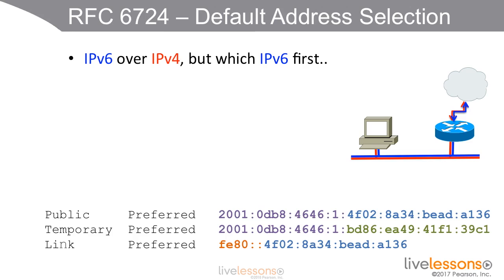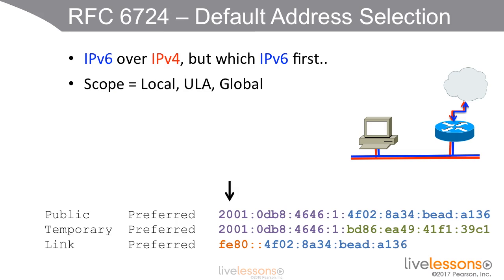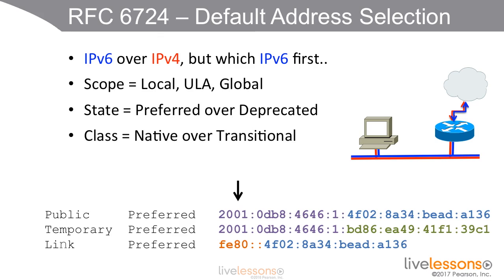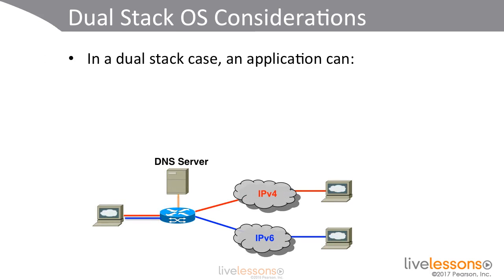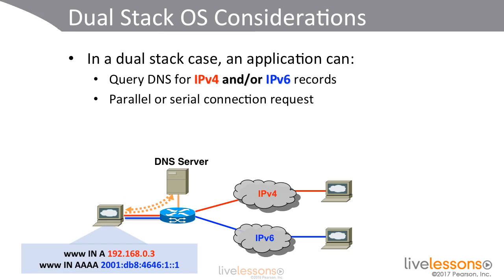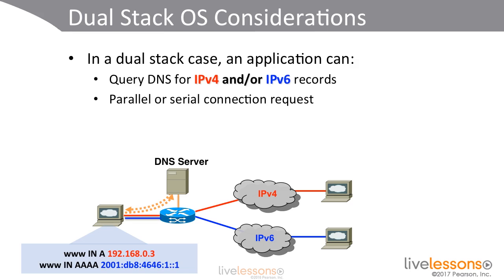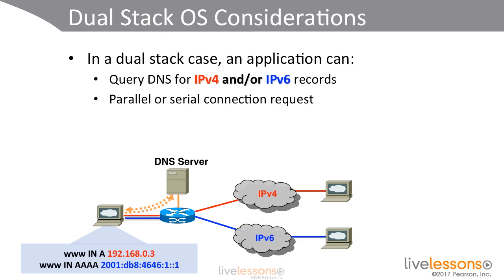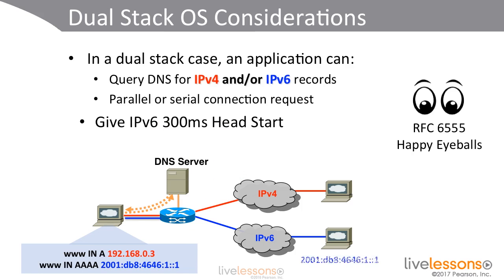4.3 surveying relevant rfcs IPv6 Design and Deployment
check out this link goo.gl/1TB42z  to get more details

Complete Video Courses are Pearson’s flagship video learning solution. Designed specifically for IT pros, developers, sys admins, network engineers, and certification candidates, Complete Video Courses feature the highest quality video learning and interactive courseware led by the industry’s most respected author trainers. Complete Video Courses combine A-to-Z topical coverage with hands-on exercises and interactive assessments so you can master new skills and test your knowledge. This is ideal for certification exam prep and learning new technologies from the ground up. Exercises include dynamic hands-on simulations, real-world CLI demos, content exercises that help you truly learn the topics in each module, and interactive practice questions designed to test your knowledge while you study. Complete Video Courses are easy-to-follow, step-by-step, streaming video labs that allow you to train from anywhere on any device. Your purchase provides you with lifetime online access to the content.